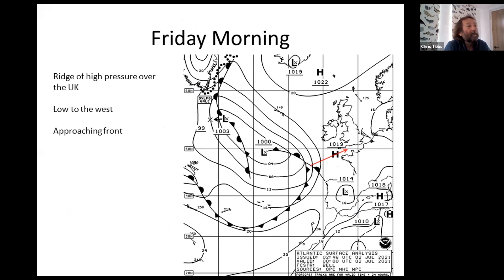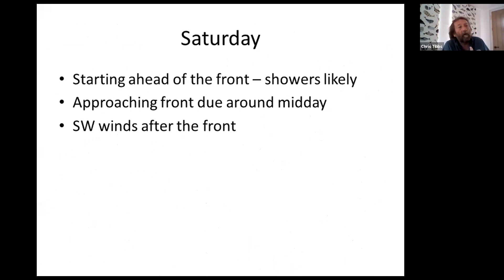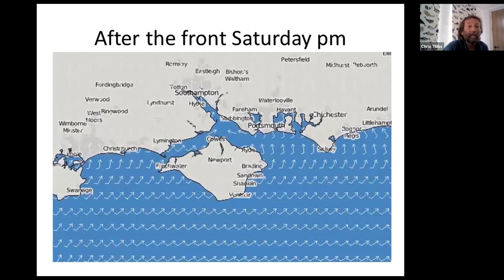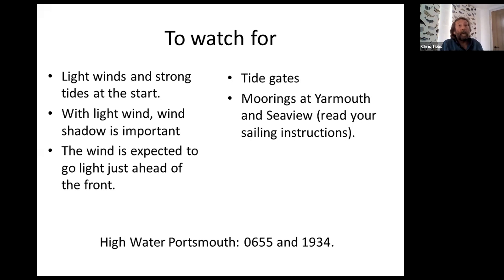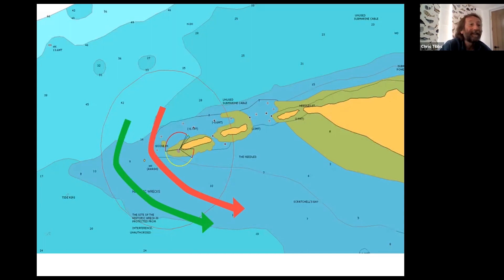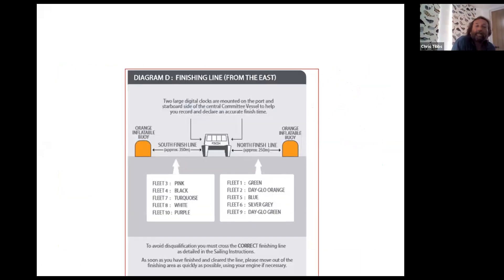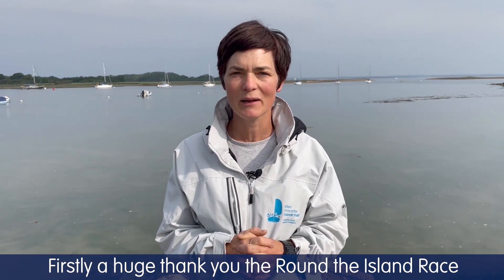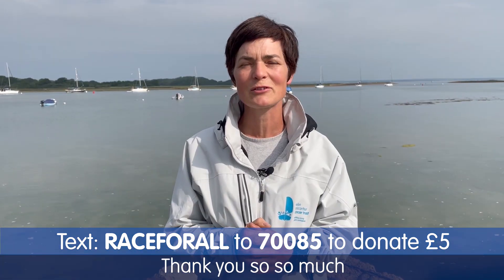Round the Island Race Virtual Weather Briefing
Chris Tibbs,  event meteorologist, presents the all-important weather information for the 90th anniversary race